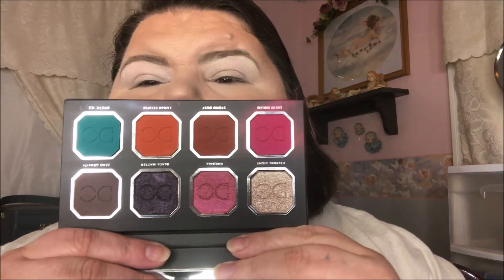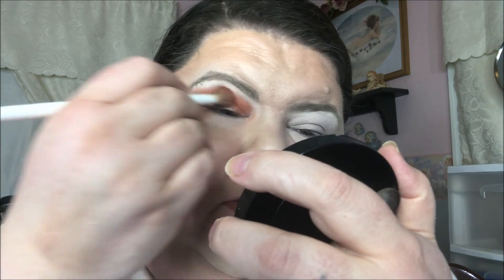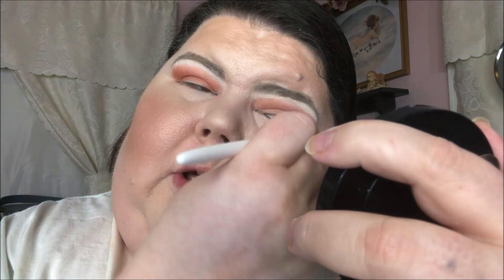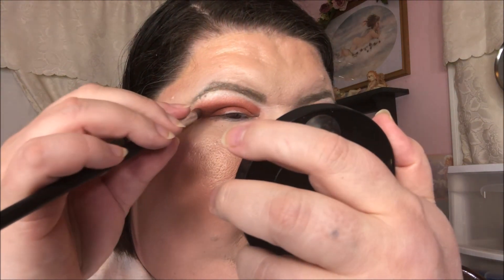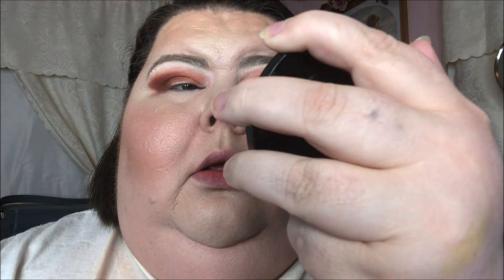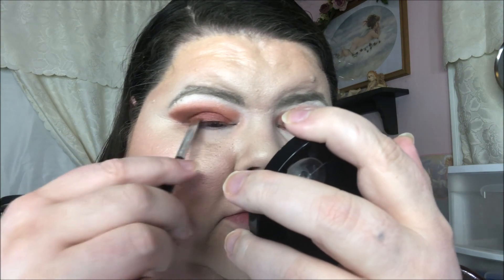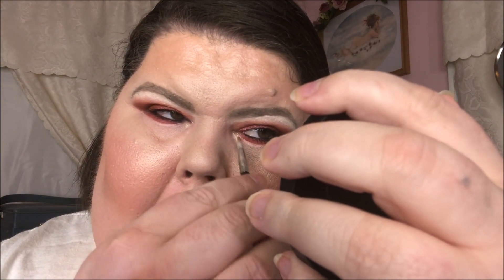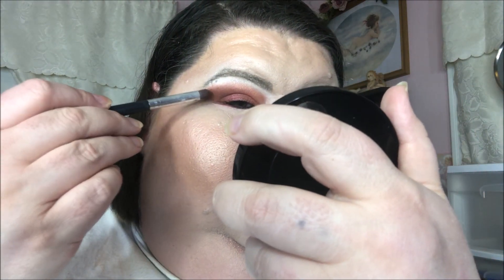Look Using | the Dominique Cosmetic’s Celestial Thunder Palette | & Other SMS Products